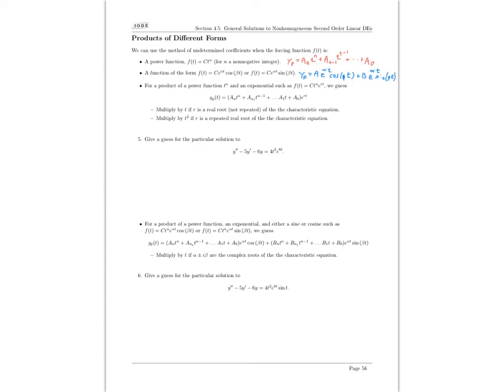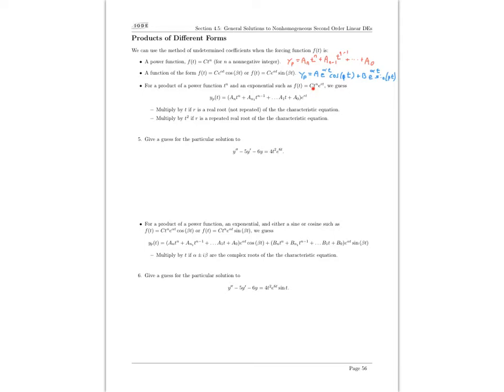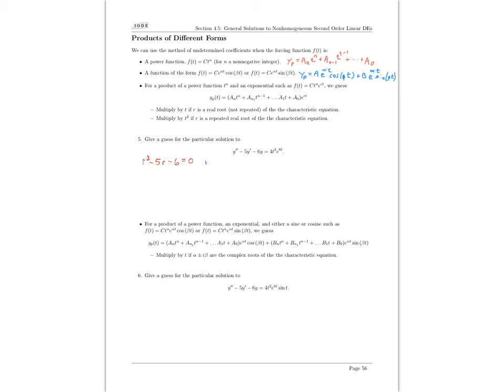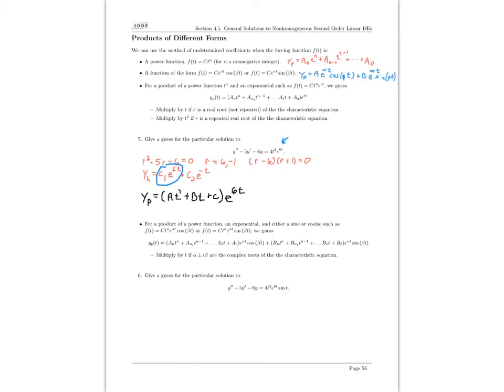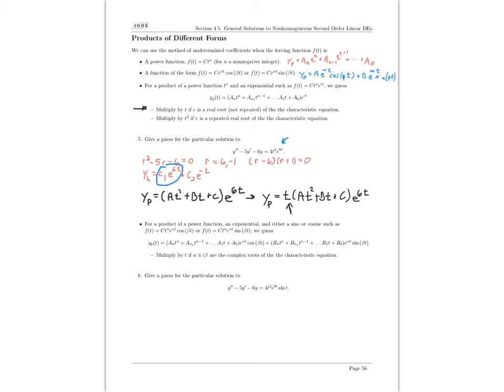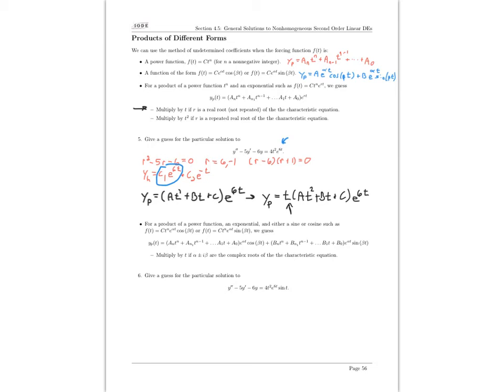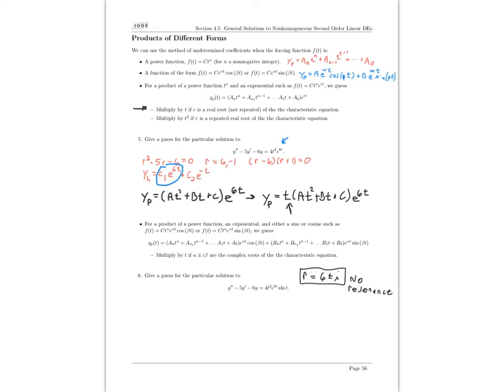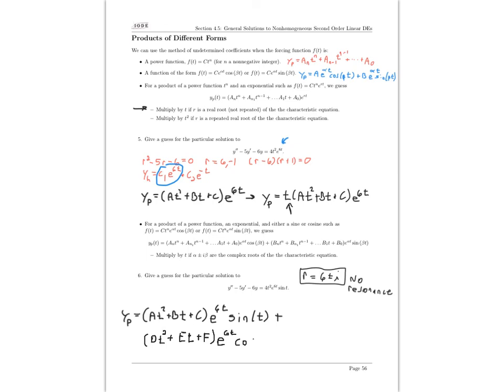Math 3200 Section 4.5: Product of Different Types of Forcing Functions